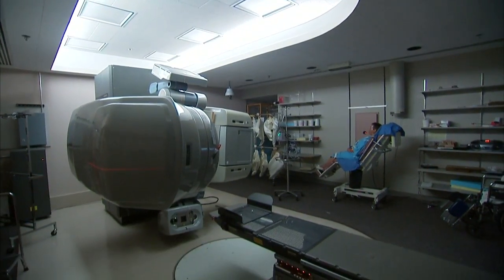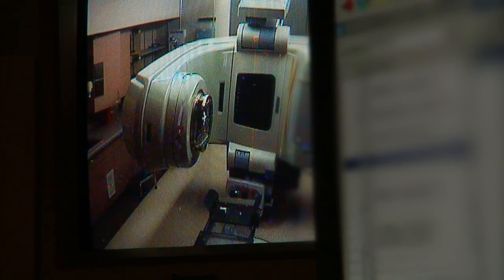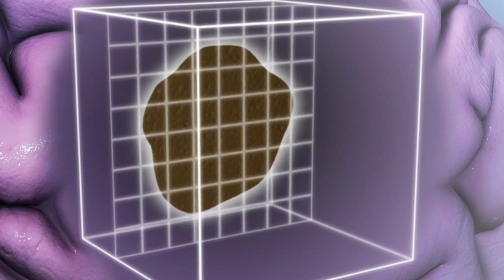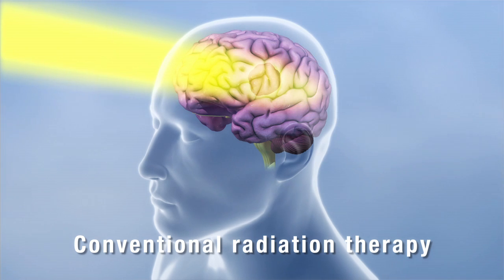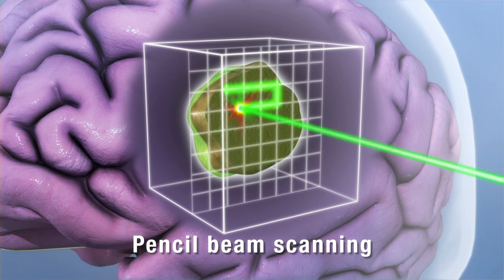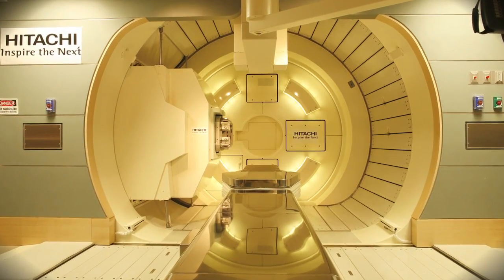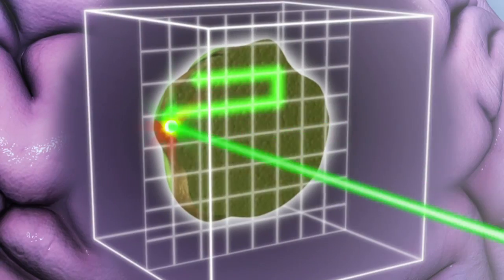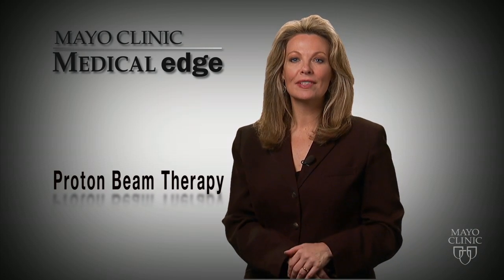Proton Beam Therapy - Mayo Clinic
Standard radiation therapy is an effective way to treat many cancers. But it isn't perfect.  It kills cancer cells, but it also kills some healthy cells in its path through the body. That's just one of the reasons Mayo Clinic is bringing a new type of radiation therapy to its patients. It's called proton beam therapy, and it has the potential to cure more cancers with greater safely, and help people live longer.